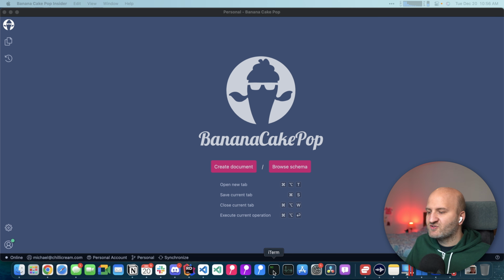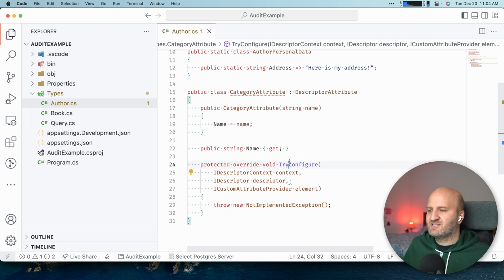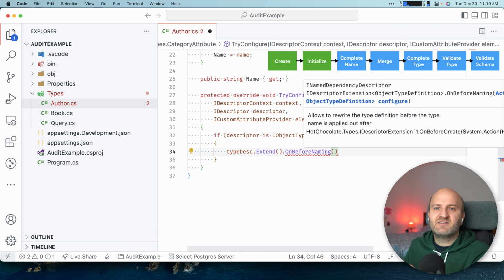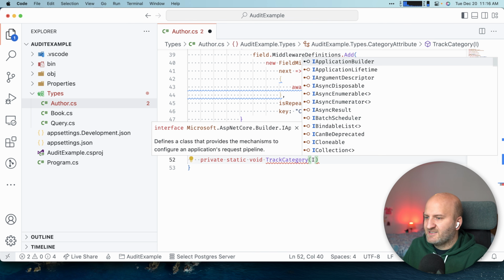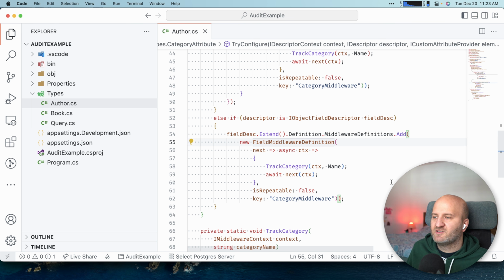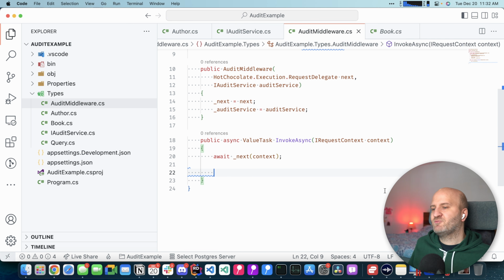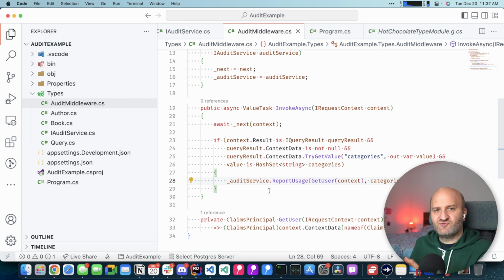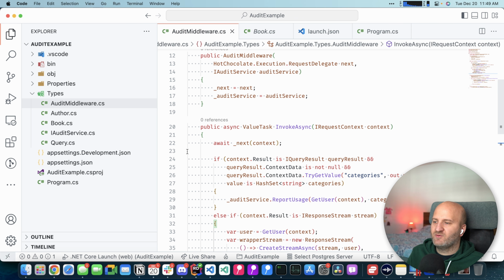How to create auditing for your GraphQL requests with Hot Chocolate.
Hi everyone,

In this episode, I will show you how you can implement an audit service for your GraphQL API end-to-end. By implementing this, I will introduce you to several concepts in the type system and the execution engine. This is a deep dive episode, so buckle up ;)